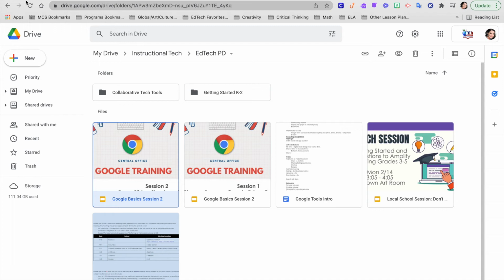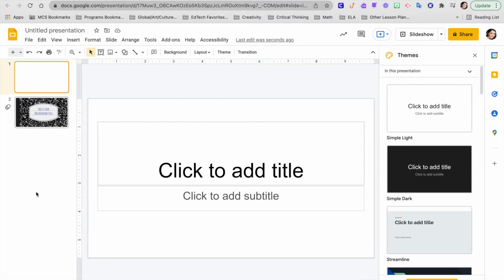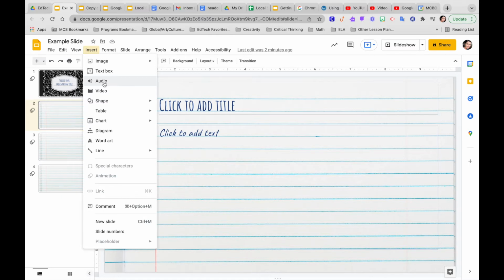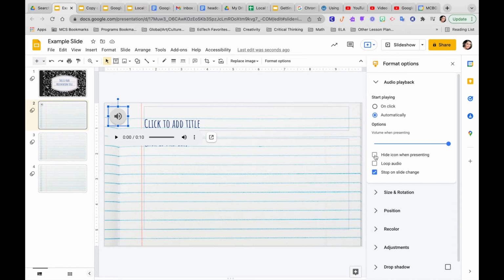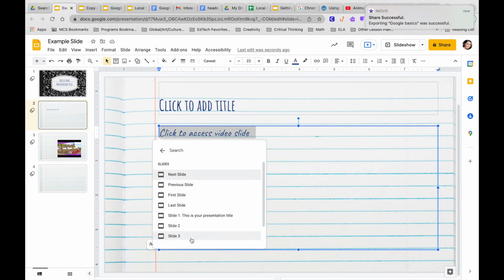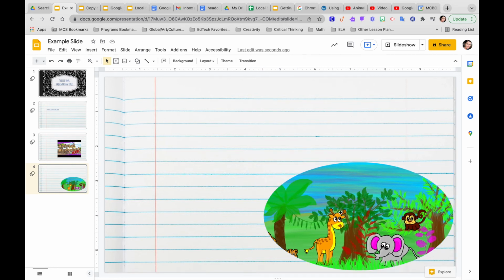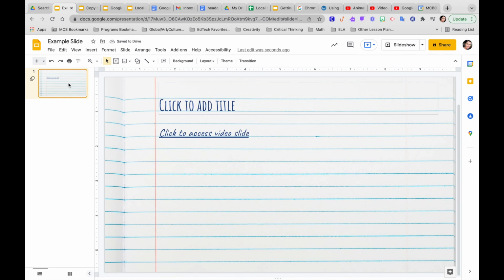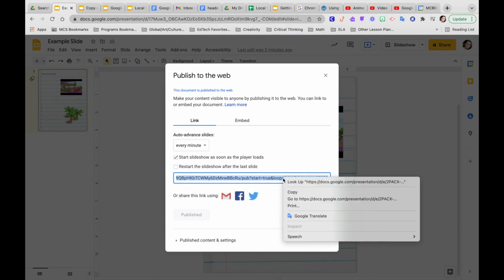Google Basics Slides